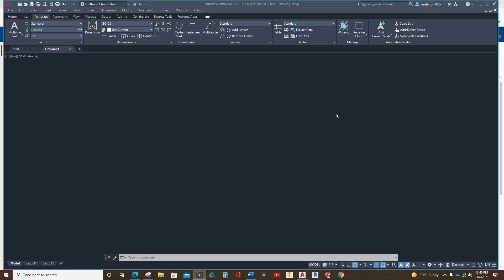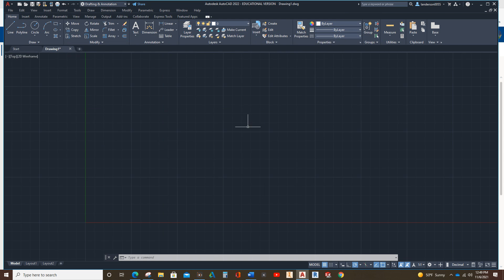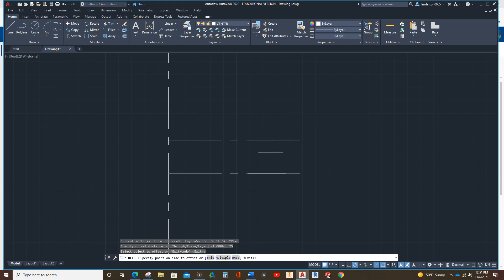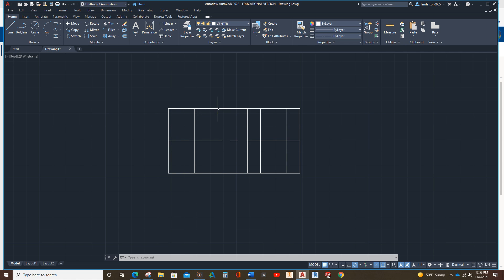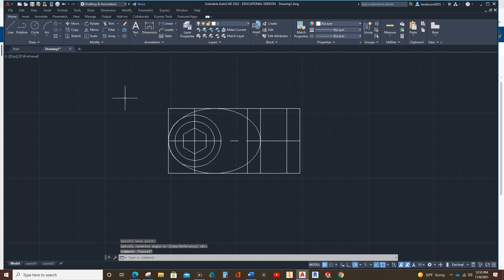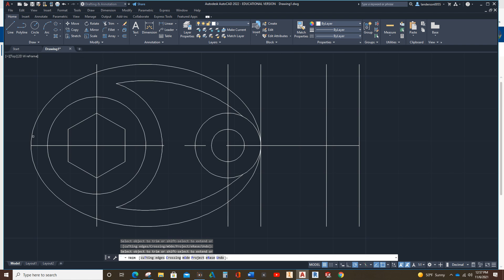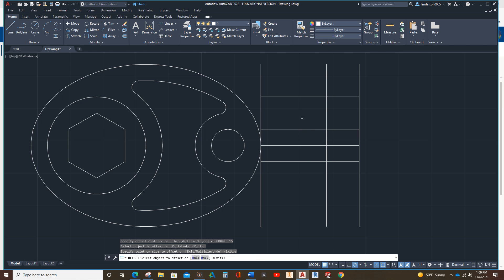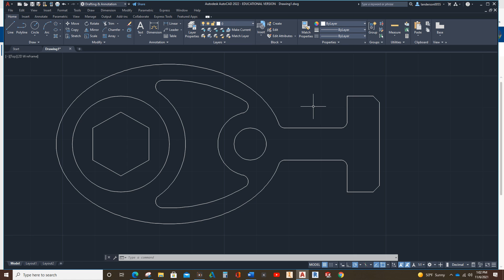How to draw P2-11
Students,
This is a little better updated version on how to draw P2-11 from the textbook Engineering Graphics Essentials with AutoCAD 2022 Instruction. This is found at the end of Chapter 2.